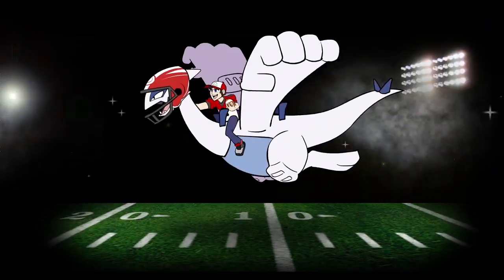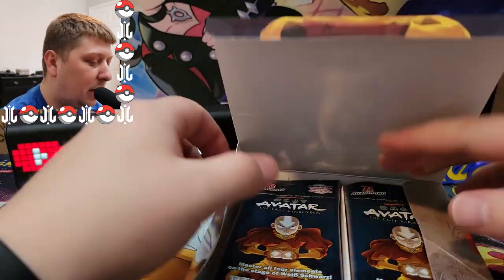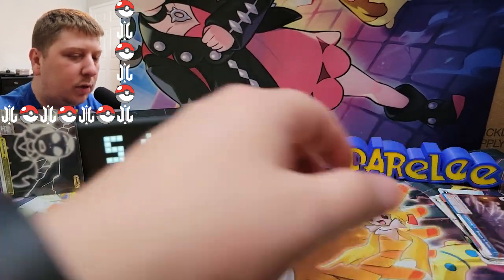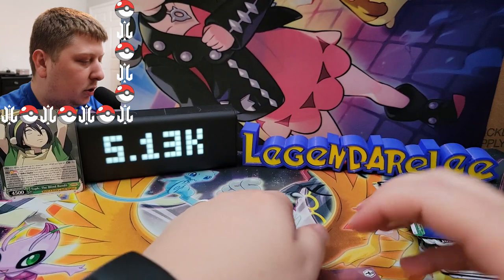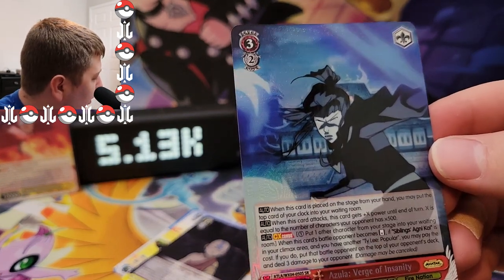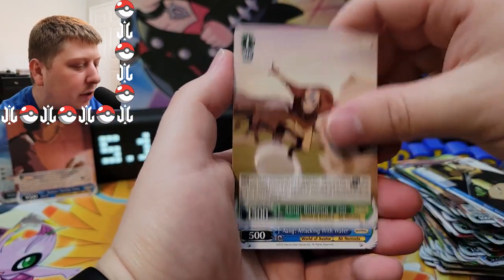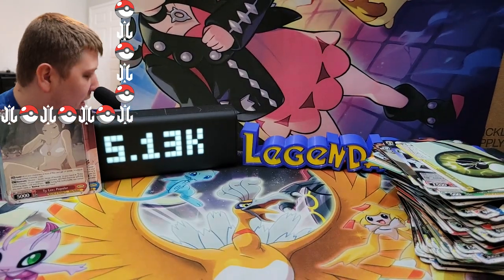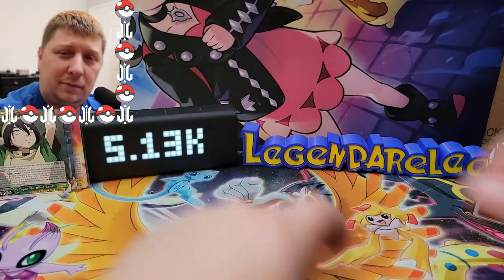Avatar the Last Airbender Trading Cards!! (Weiss Schwarz)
Avatar the Last Airbender has trading cards! Let's open them!

Send Viewer Mail!